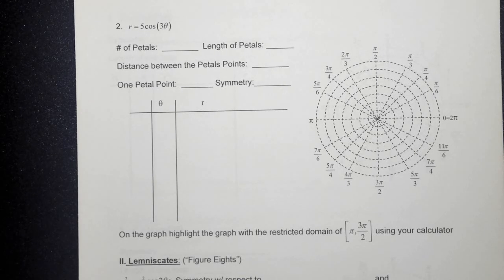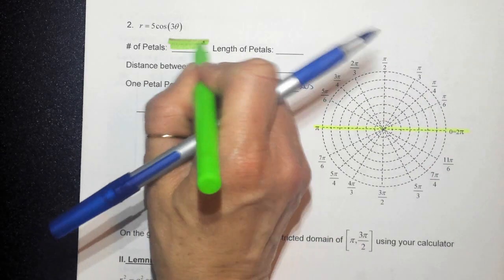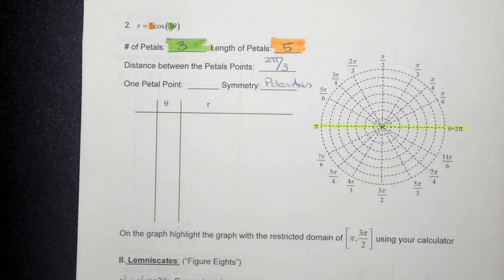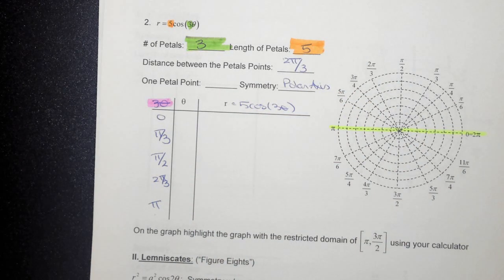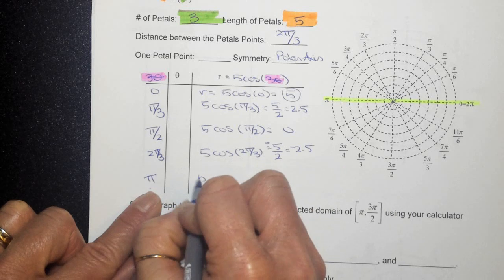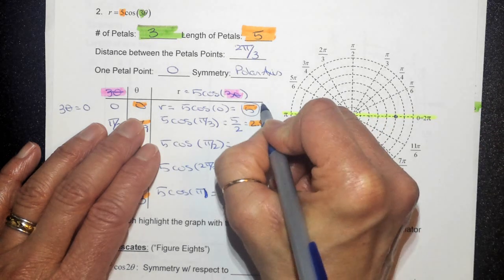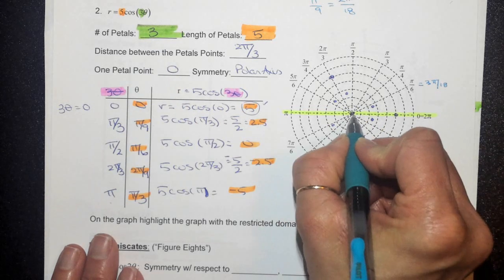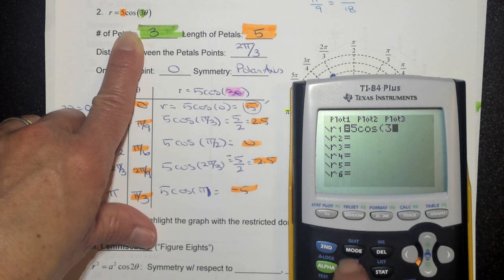PCH U6 6 4 p 15 ex 2